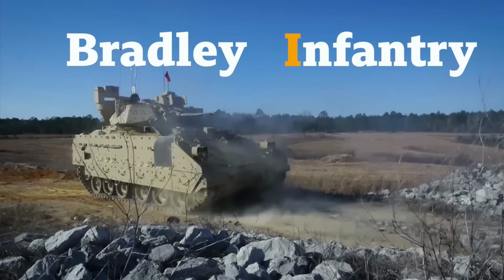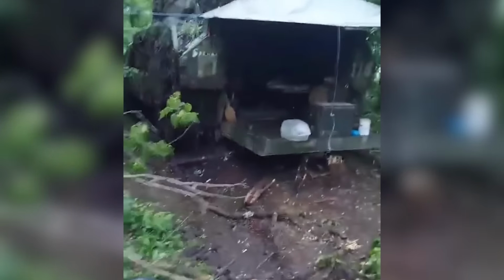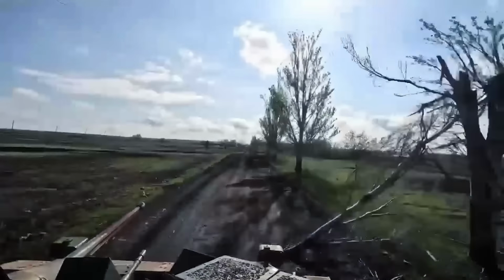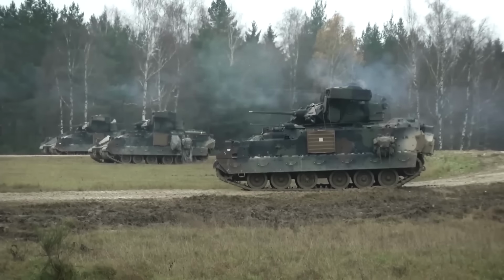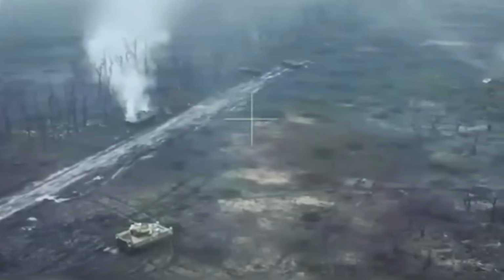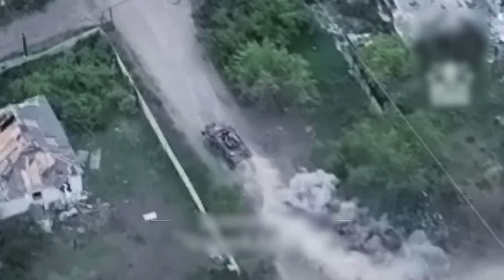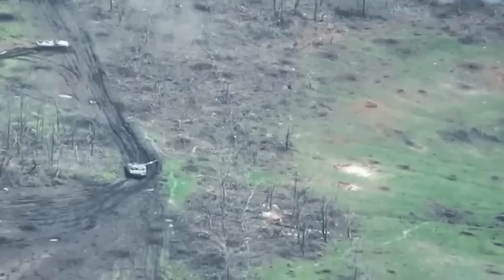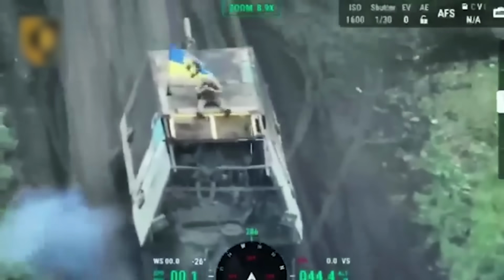Bradley destroyed a Russian IFV face-to-face in close combat.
In this video, you'll learn why Ukrainian soldiers prefer the Bradley IFV over Leopard or Abrams tanks. Incredible footage of the Bradley clashing with Russian armored vehicles.